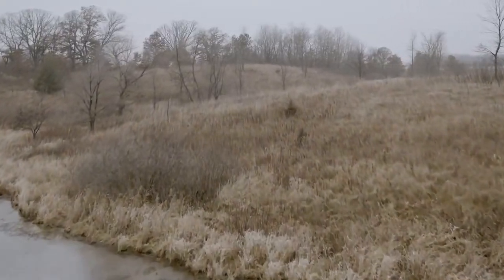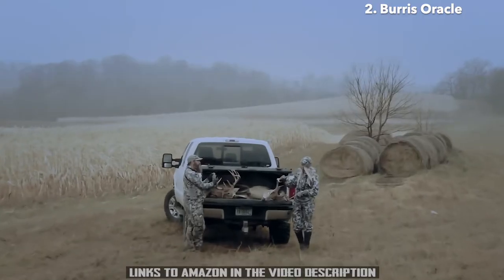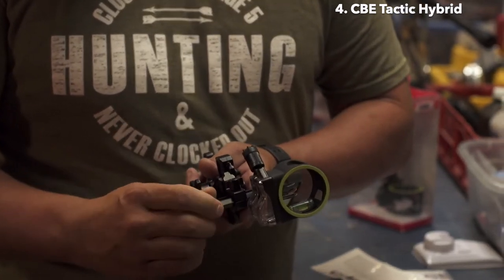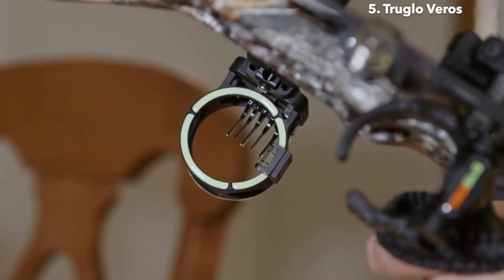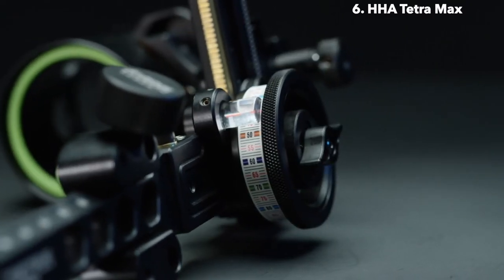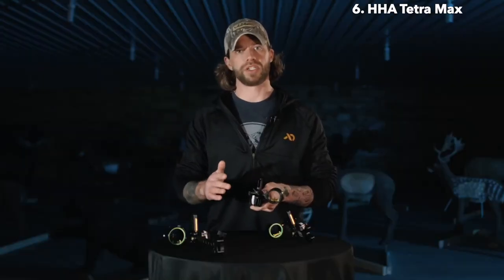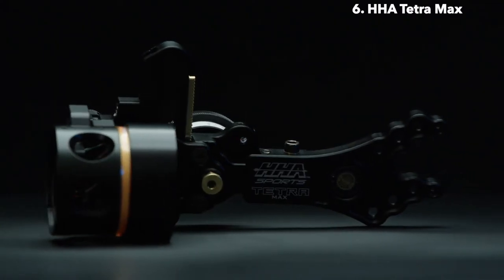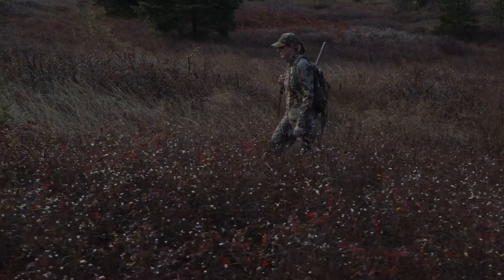TOP 5 BEST HUNTING BOW SIGHTS ON AMAZON 2021, Garmin, Burris, Truglo, Trophy Ridge, HHA, CBE…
✅  Garmin Xero A1i Pro

✅  Burris Oracle

✅  Trophy Ridge Hotwire

✅  CBE tactic Hybrid

✅  Truglo Veros

✅  HHA Tretra MAX